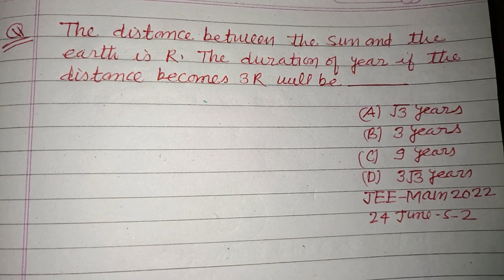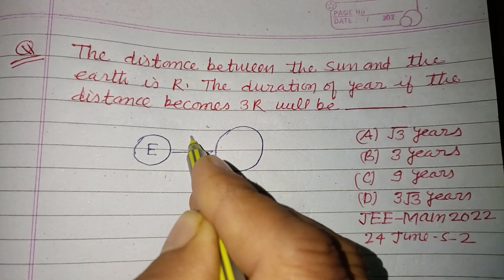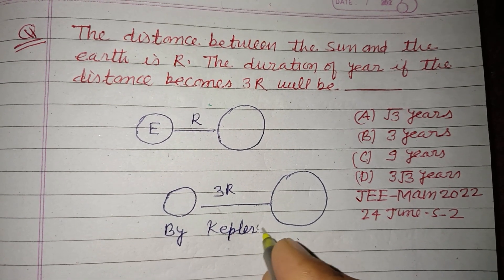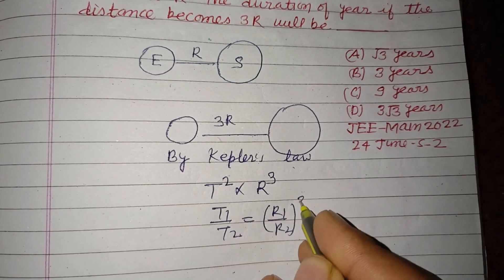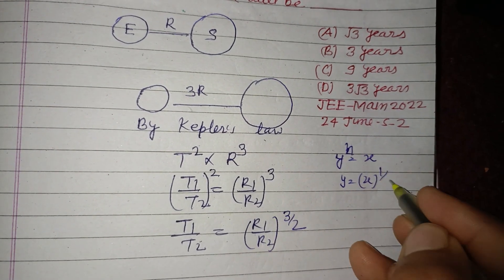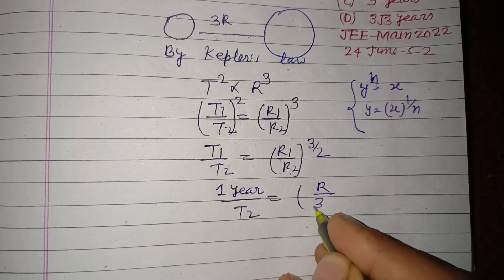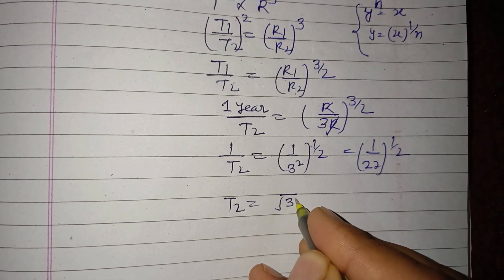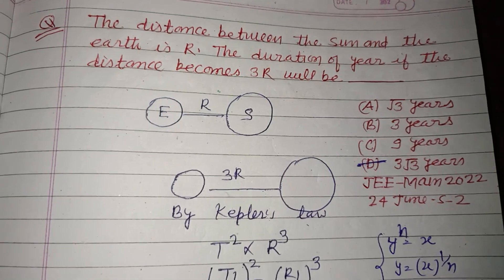The distance between the Sun and the earth is R the duration of year... | jee mains 2024 physics